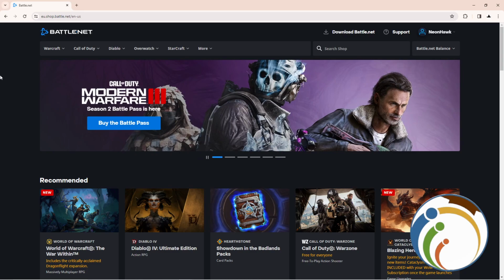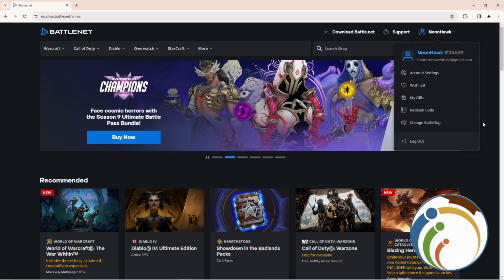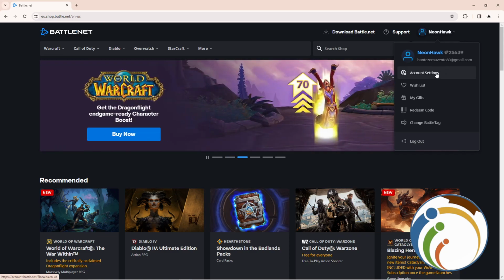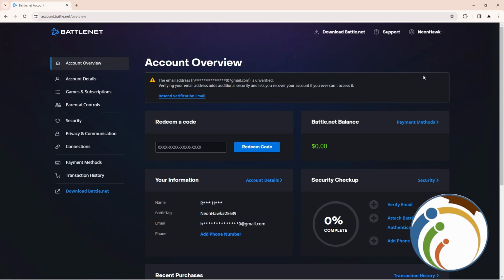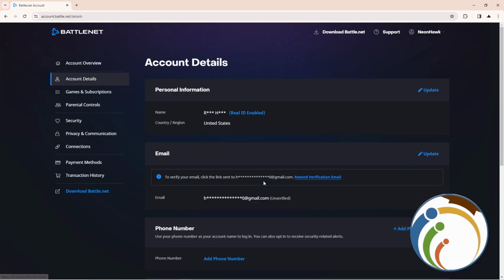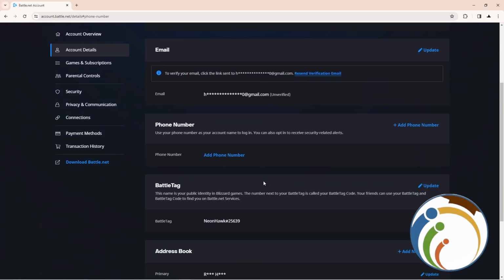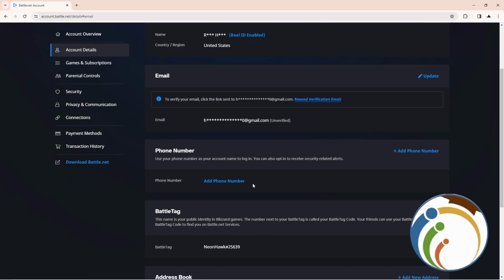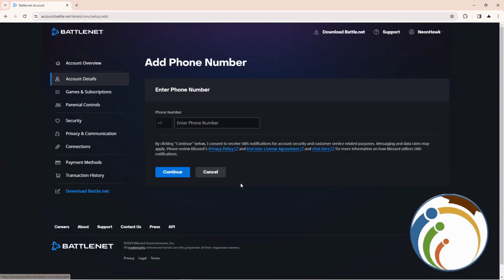How to Add Phone Number on Blizzard Battle.net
I Show You How to Add Phone Number on Blizzard Battle.net. Strengthen the security of your Blizzard Battle.net account by adding a phone number. This guide provides clear instructions on how to link your phone number to your account, enhancing account security and enabling additional authentication options.